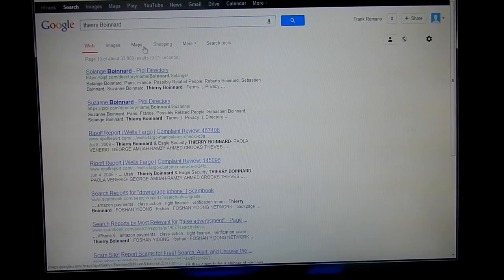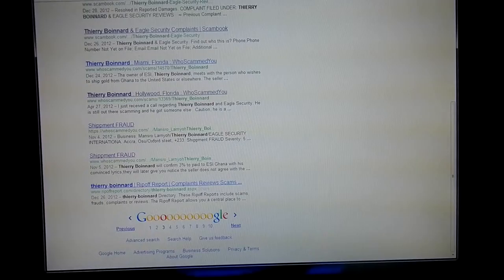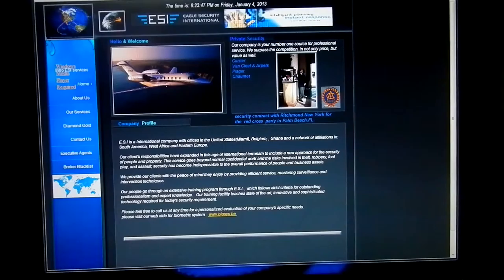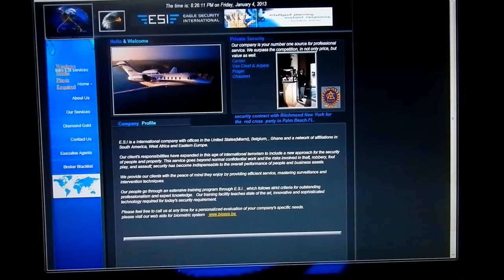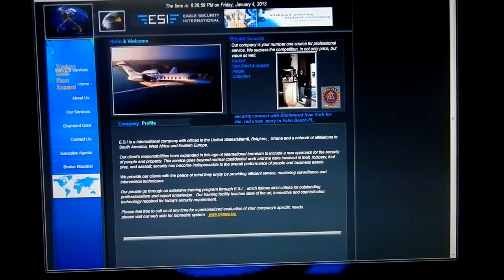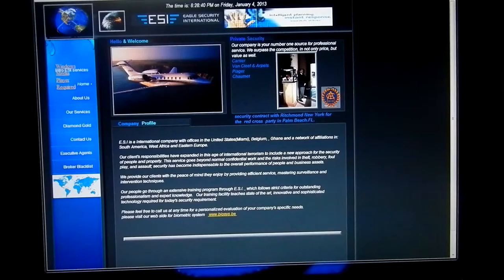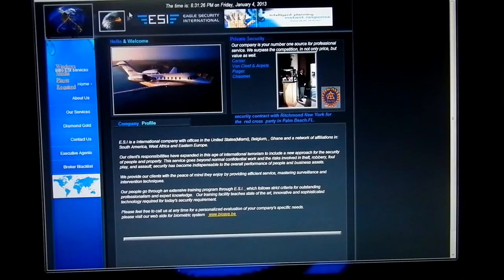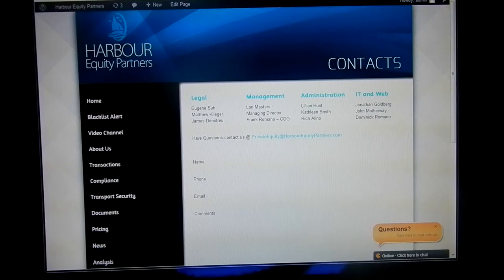Ghana Gold Deal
Harbour Equity Partners, Channel